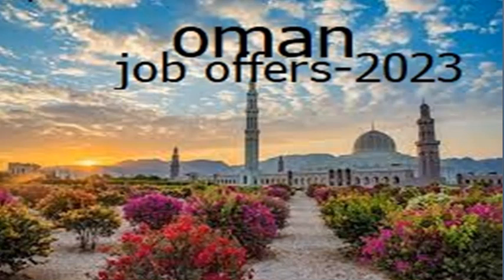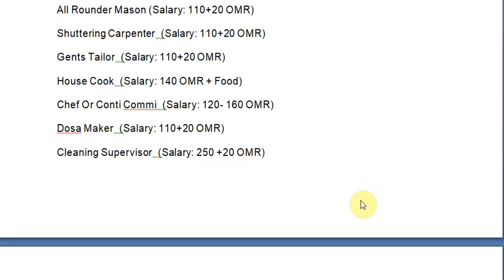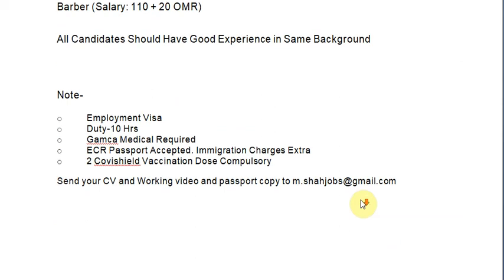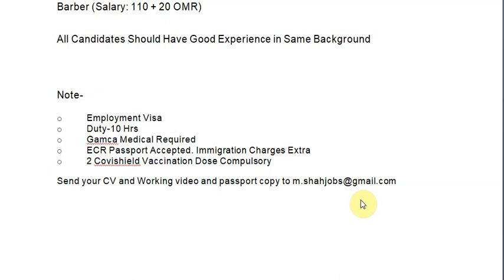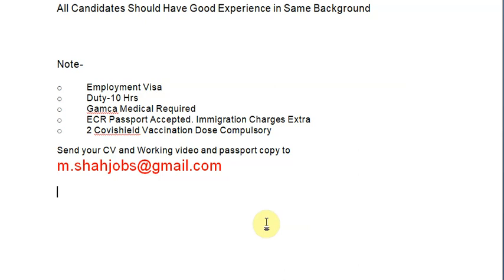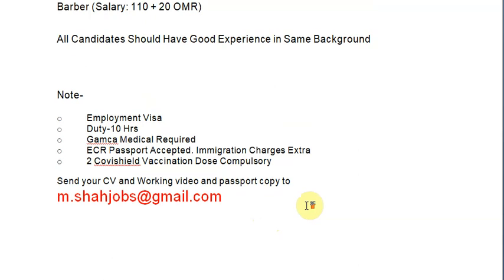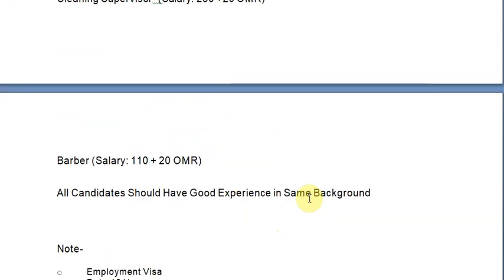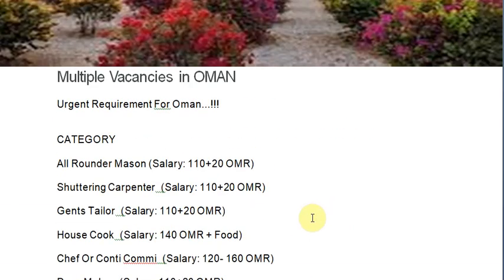Multiple Vacancies in OMAN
Urgent Requirement For Oman...!!!

All Candidates Should Have Good Experience in Same Background

Note-
o Employment Visa
o Duty-10 Hrs
o Gamca Medical Required
o ECR Passport Accepted. Immigration Charges Extra
o 2 Covishield Vaccination Dose Compulsory